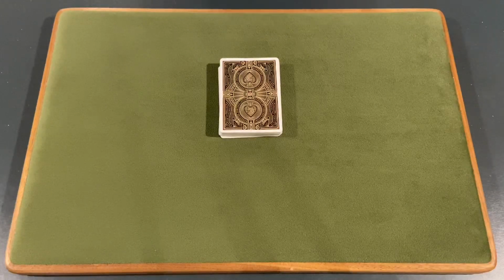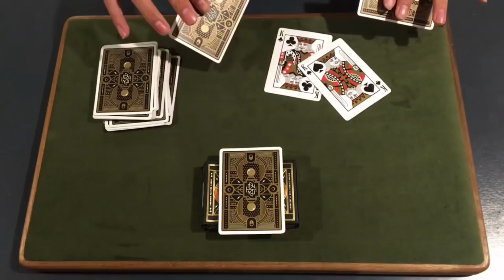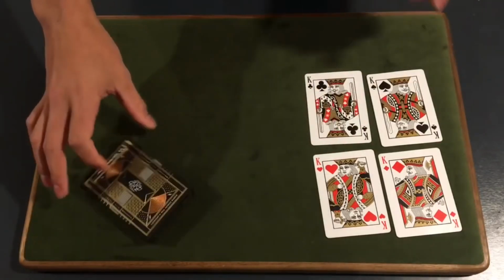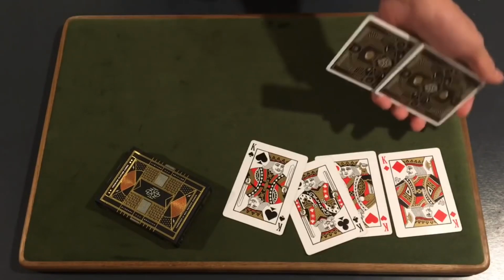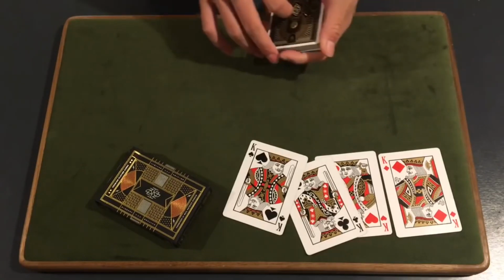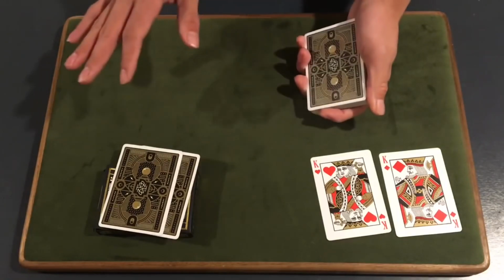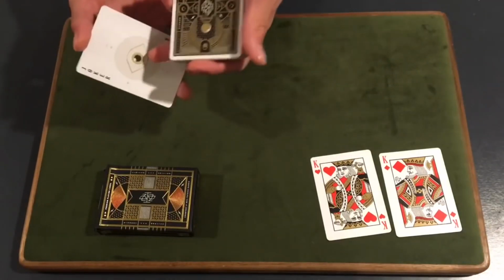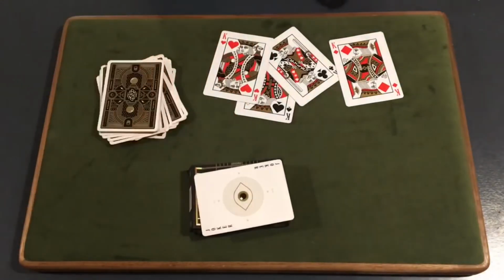Use This INSANE TELEPORTATION Card Trick To FOOL Your Friends!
🔥Want to get $20 off your next concert or sporting event ticket? Be sure to check out seatgeek! It’s a super cheap and reliable website to purchase tickets, and our code “CS99” will get you $20 off your first purchase!

1. Like the video
3. Comment

💵USE OUR AMAZON LINK FOR ALL PURCHASES: